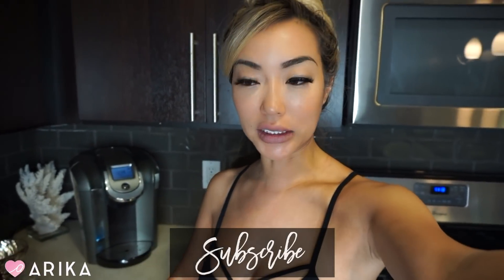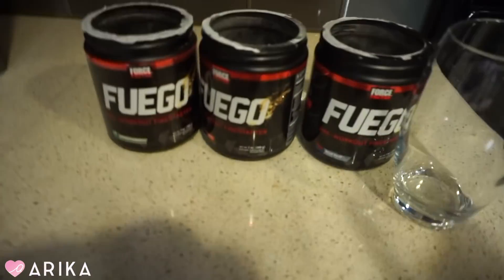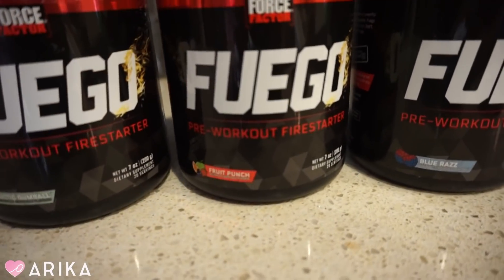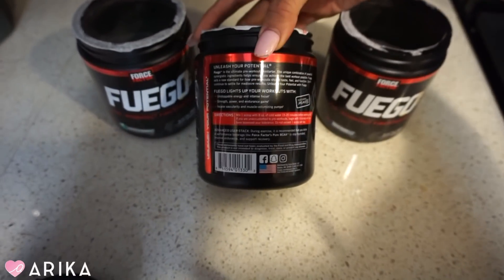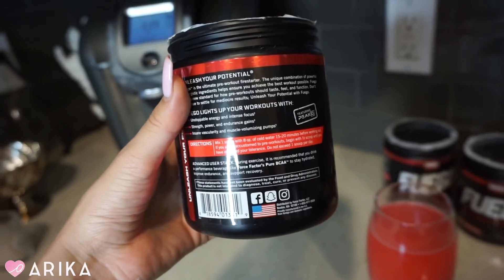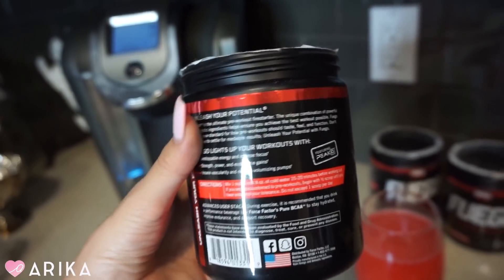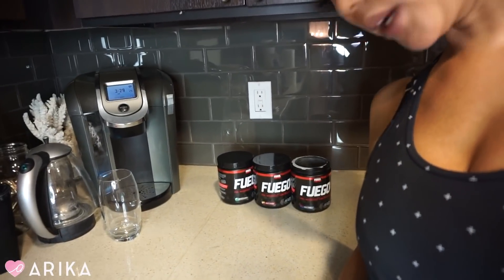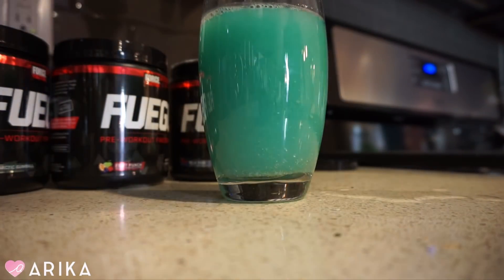SHOULD I TAKE PRE WORKOUT? | Arika Sato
For the longest time, I hated some pre workouts because I would get extremely high, irritable and and my heart would beat SOO fast and I would get SUPER hungry during the workout! However, I tried FUEGO this weekend and I actually had a great time working out on it and challenged myself a lot! It did not give me any sort of CRASH, which I truly appreciated!
If you want to follow along with me again for other workouts let me know! I love working out and you already know this!

XO Arika

use code Arika
ARTIST COUTURE use code Arika
ROSE & ELLA ACCESSORIES use code arika15off